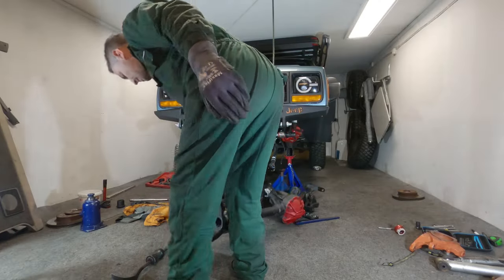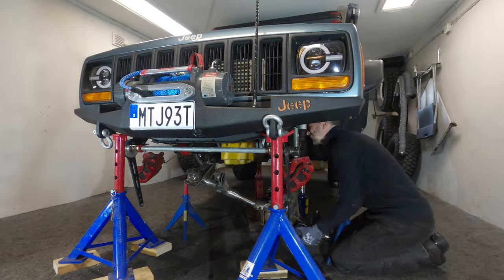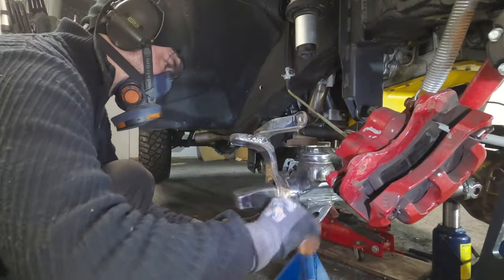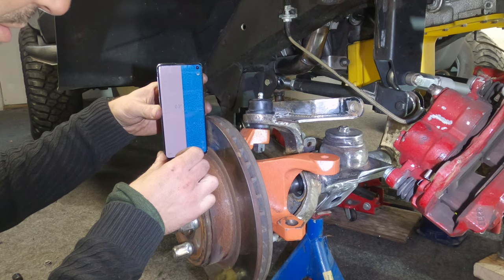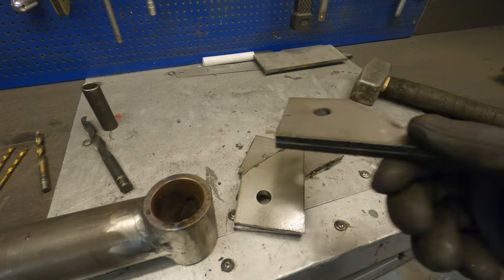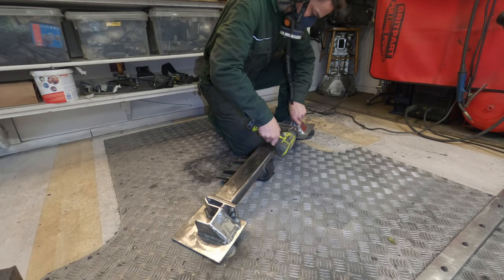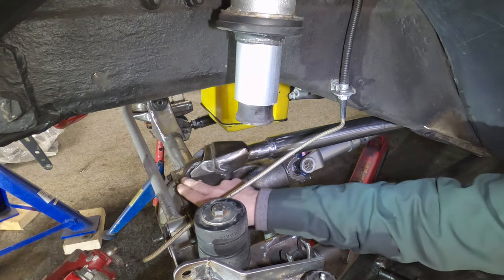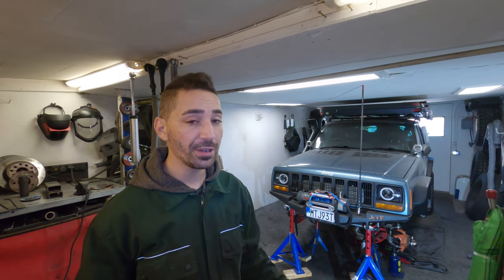Creating My Custom 3-link Long Arm Suspension System / PART 1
Time to build a 3 link long arm suspension with crossmember for the Jeep XJ. Also dial in Caster, Camber and Pinion Angle.
I've run short arms for 10 years and now that I've got the green light on some long arms I'm building a new crossmember and three link setup using DOM tubing, 1.25" and 7/8ths chromoly rod ends along with poly bushings to try and find some good offroad and on road performance.
Its an ambitious and involved project for me and my basic workshop but hopefully the end results are worth it.
Mike

Jeep Spec:
1999 Jeep Cherokee XJ 2.5TD RHD.
6" Lift Drop Pitman Arm.
6" x 2" Box Rocker replacement with Tube Slider.